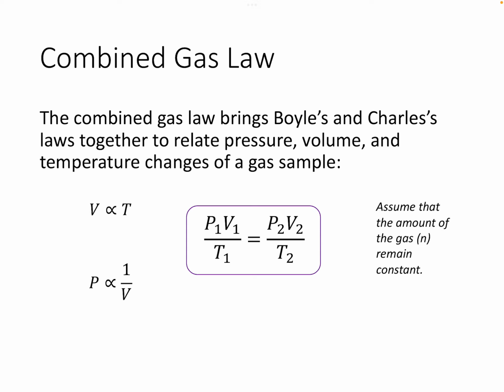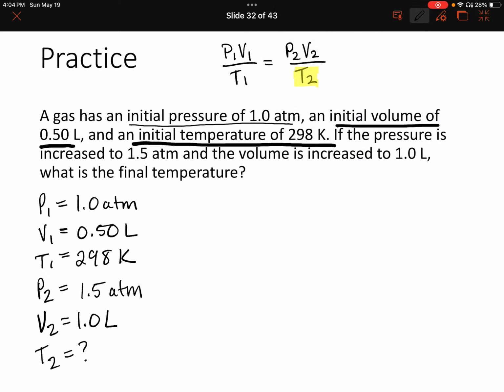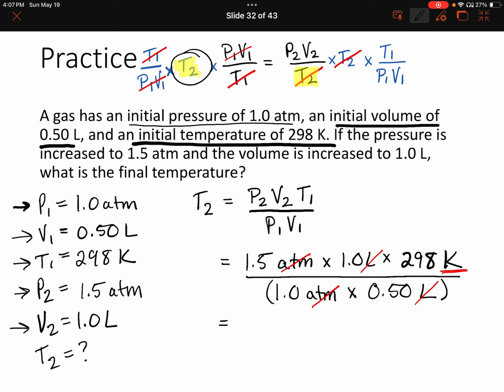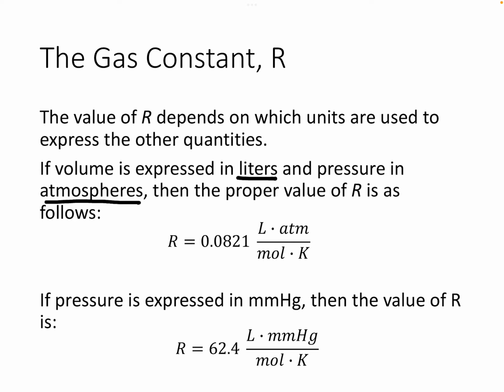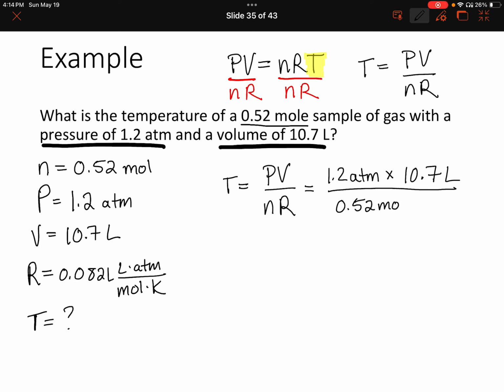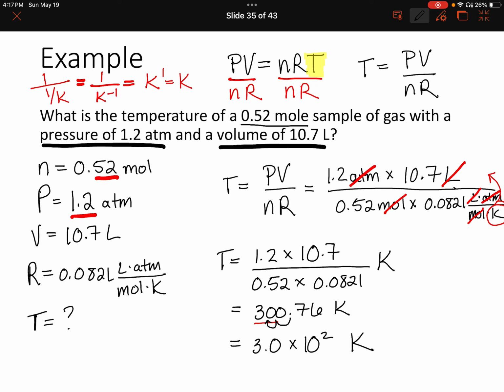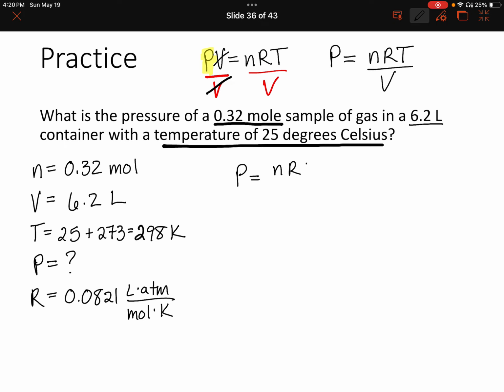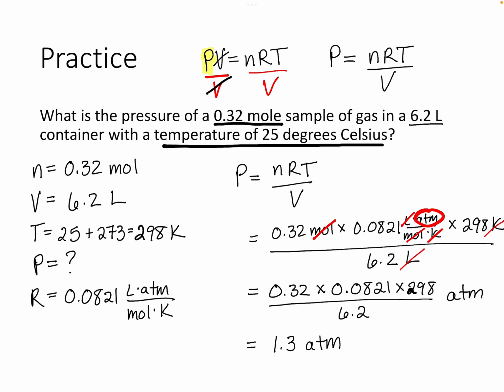Chapter 8 Video 4